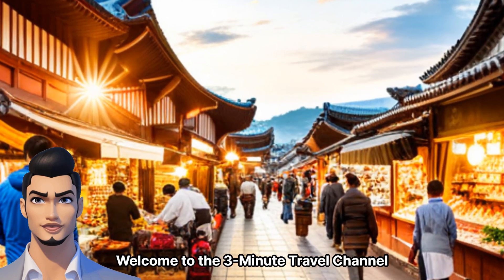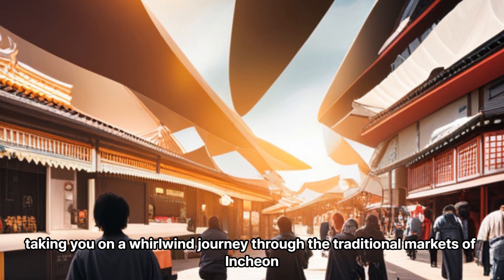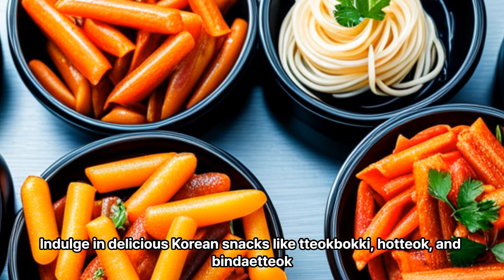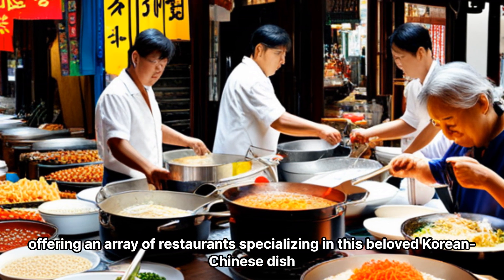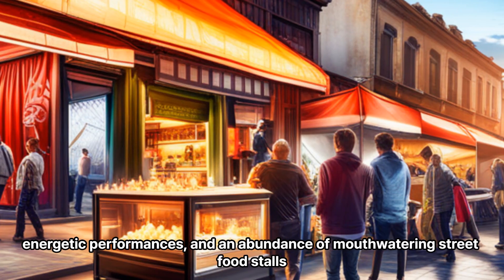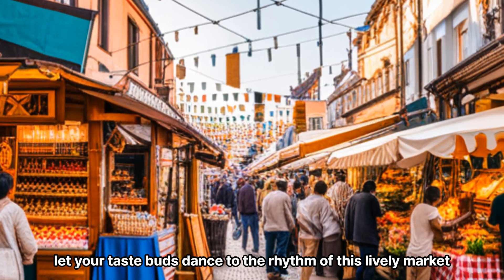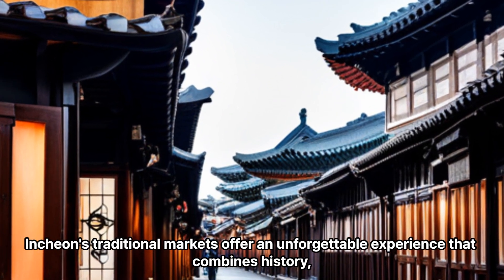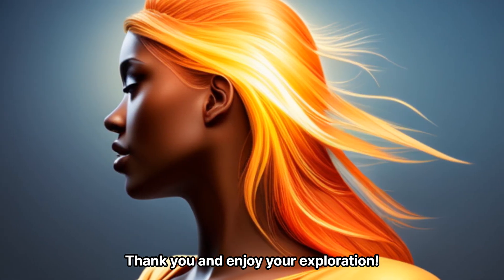traditional markets in Incheon worth visiting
Ladies and gentlemen, welcome to the vibrant city of Incheon, where East meets West in a harmonious blend of tradition and modernity. Today, I'll be your virtual tour guide, taking you on a whirlwind journey through the traditional markets of Incheon.

First on our list is the lively Sinpo International Market, a true feast for the senses. Here, you'll be enchanted by the hustle and bustle as locals barter for fresh produce, mouth-watering street food, and a myriad of unique items. Indulge in delicious Korean snacks like tteokbokki, hotteok, and bindaetteok while immersing yourself in the lively atmosphere of this historical market.

Next, we'll wander over to the bustling Jajangmyeon Street, where the tantalizing aroma of black bean noodles fills the air. This narrow street is a paradise for food enthusiasts, offering an array of restaurants specializing in this beloved Korean-Chinese dish. Dive into a bowl of these thick, savory noodles and experience a taste of local culinary excellence.

Our adventure continues to the enchanting Wolmido Island, home to the vibrant Wolmido Night Market. As the sun sets, the market comes alive with dazzling lights, energetic performances, and an abundance of mouthwatering street food stalls. From savory seafood pancakes to sweet churros, let your taste buds dance to the rhythm of this lively market.

Last but not least, we arrive at the historical Jjajang Market, a treasure trove of traditional Korean sauces and condiments. This market is a sensory delight, with stalls overflowing with a wide variety of soybean pastes, gochujang, and other essential ingredients for authentic Korean cuisine. Take a moment to immerse yourself in the rich flavors of Korea and even learn a few cooking tips from the friendly local vendors.

Incheon's traditional markets offer an unforgettable experience that combines history, culture, and culinary delights. So, don't miss the opportunity to embark on this captivating journey through Sinpo International Market, Jajangmyeon Street, Wolmido Night Market, and Jjajang Market. Come and discover the heart and soul of Incheon, one delectable bite at a time. Thank you and enjoy your exploration!